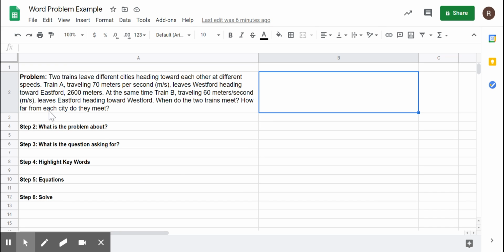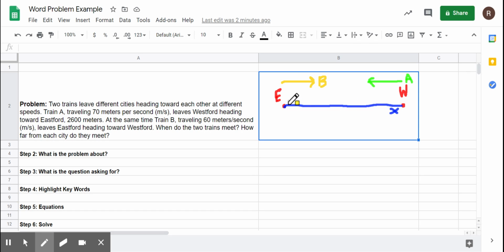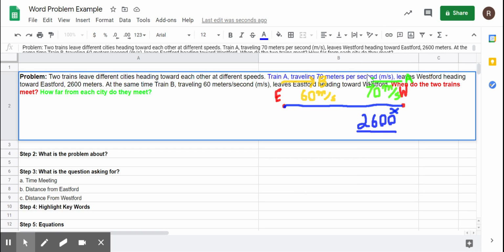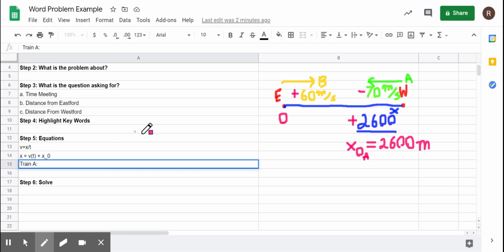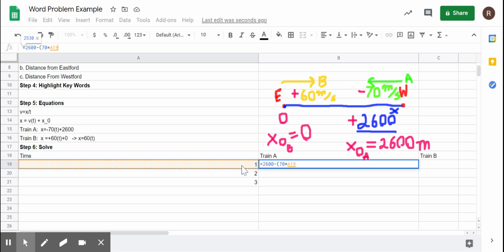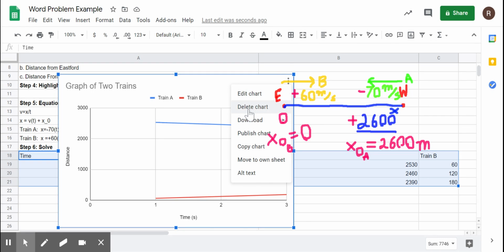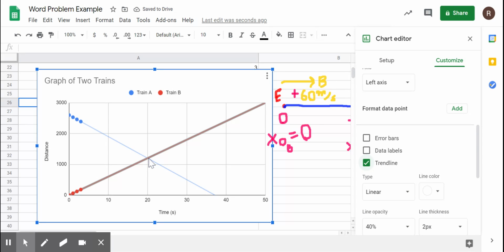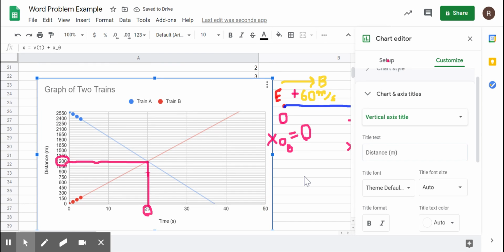Word Problem Example using graphing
A look at using Graphing to solve word problems in Physics.